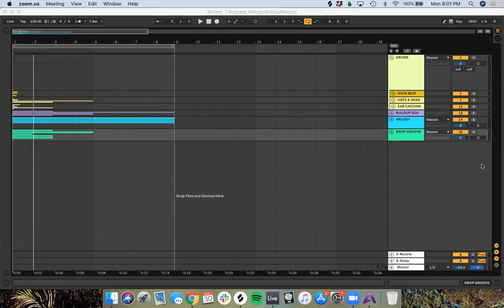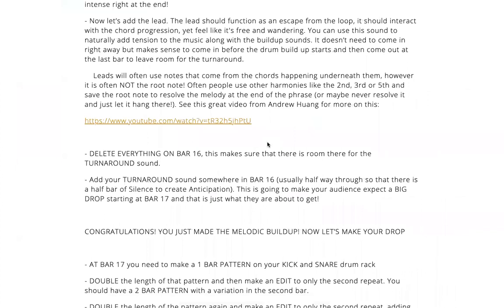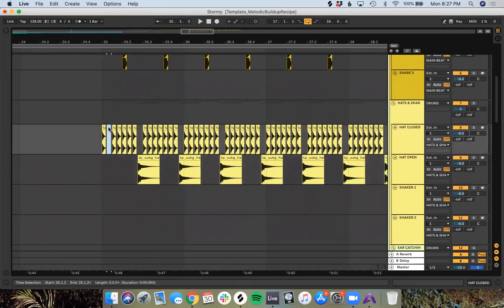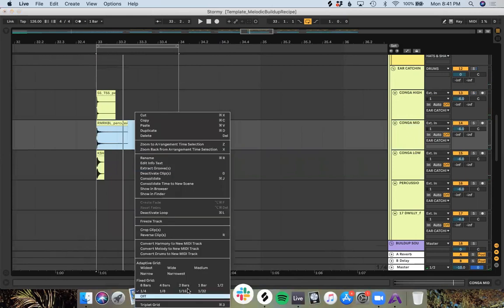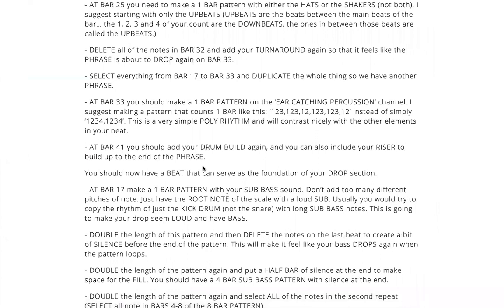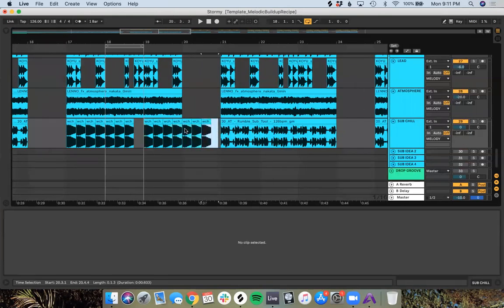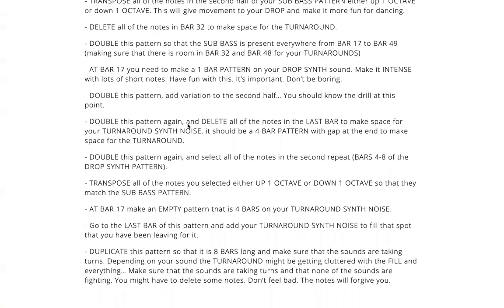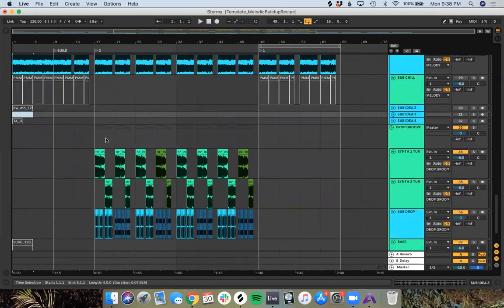Melodic BuildUp Part 2